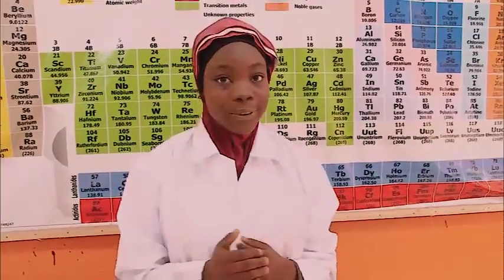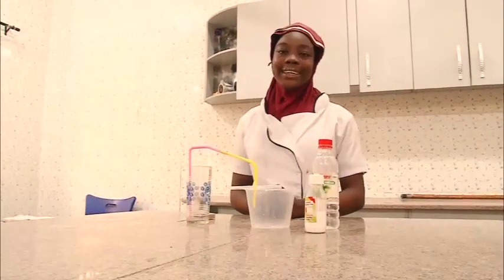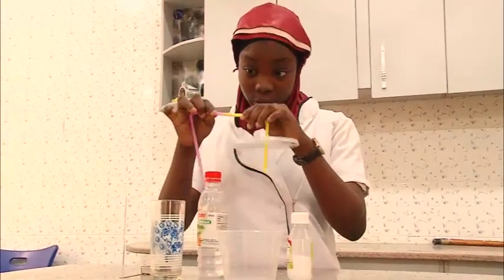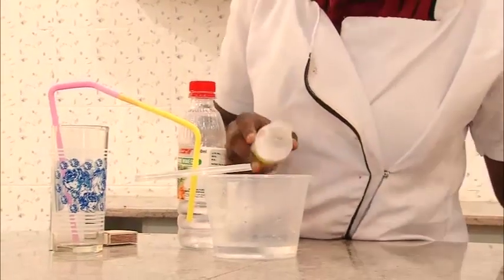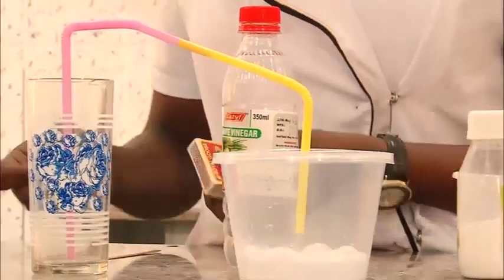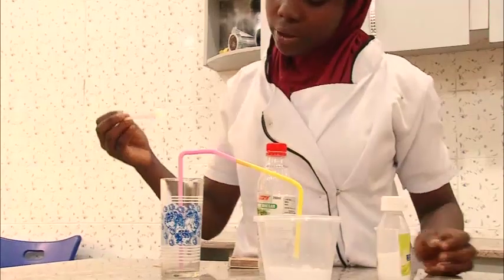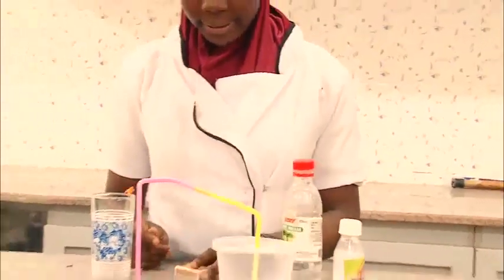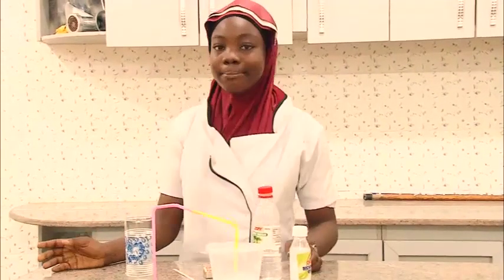05 How To Produce Carbon iv oxide gas at home By Kareemah Abdulkarim Idris